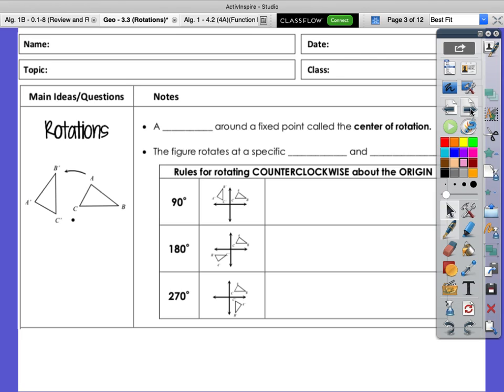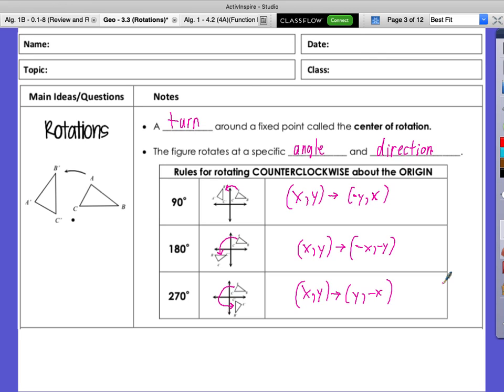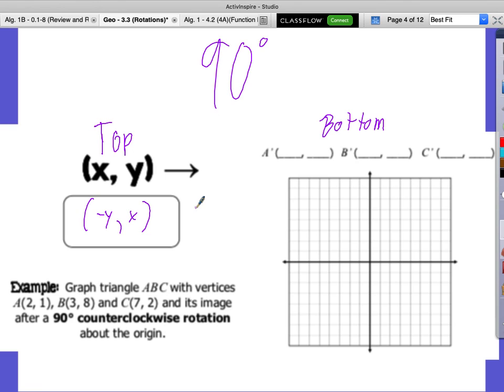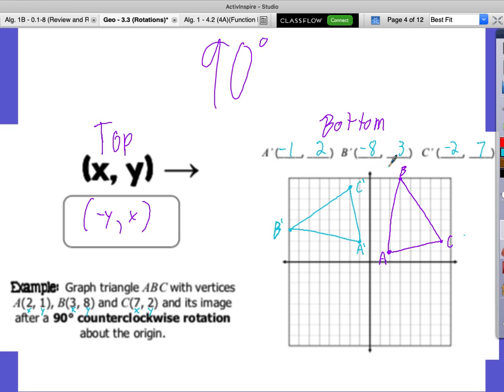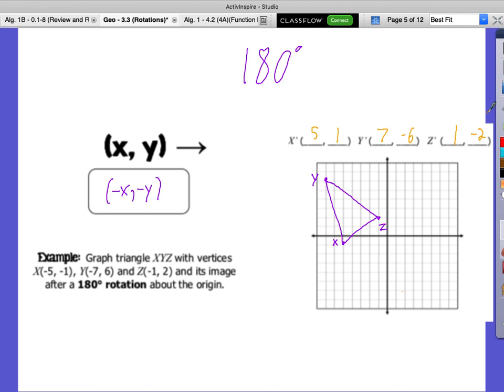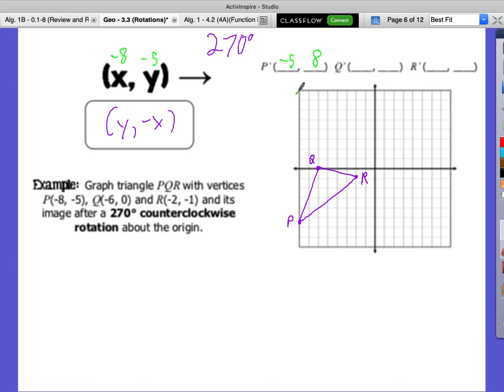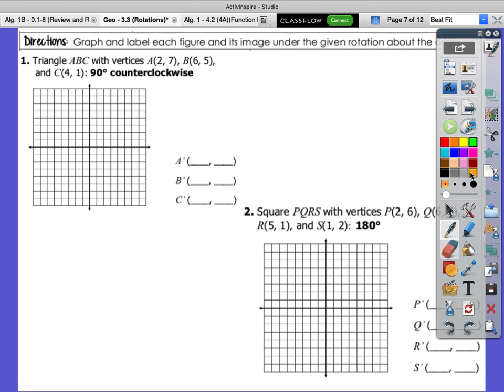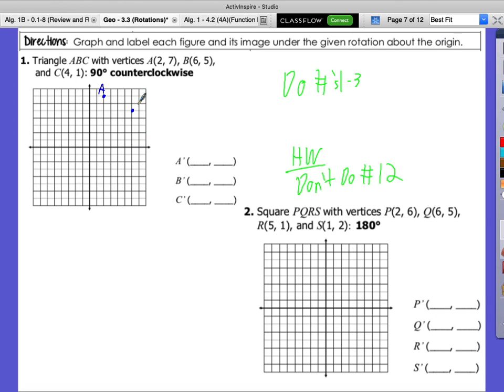Geo - 3.3 Video